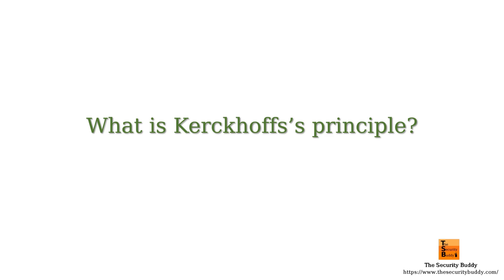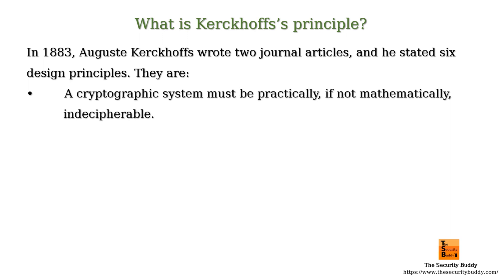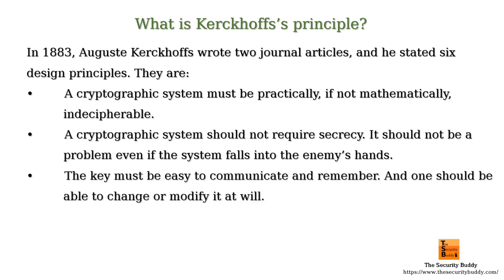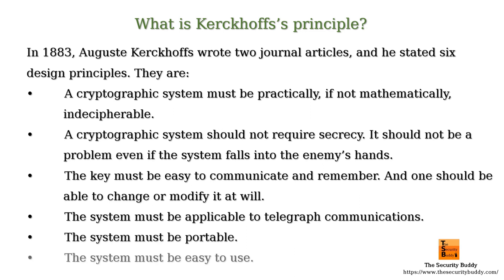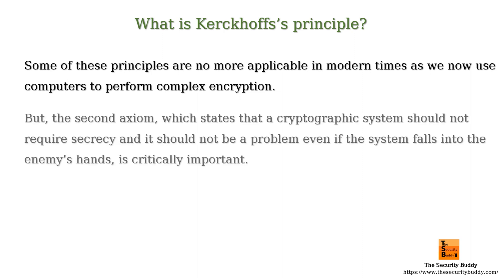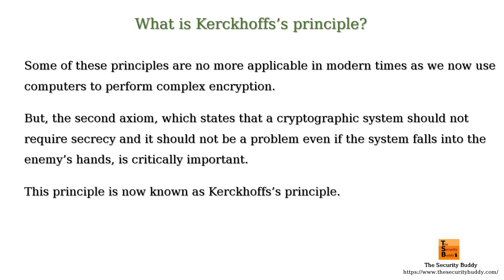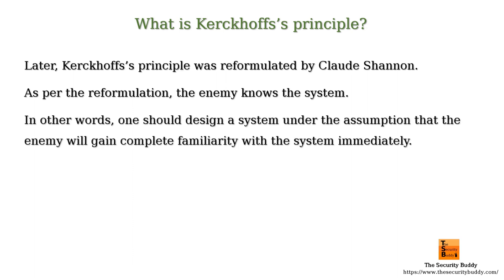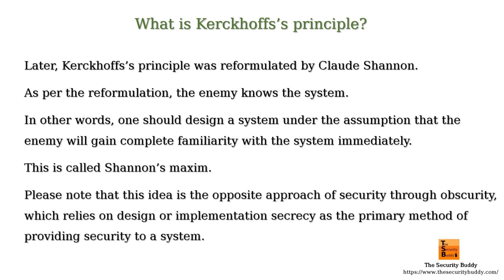What is Kerckhoffs’s principle?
This video explains what Kerckhoffs's principle is. Interested viewers may find the following links helpful: